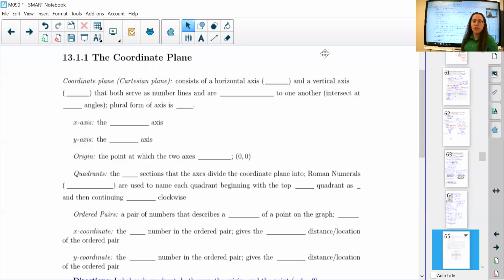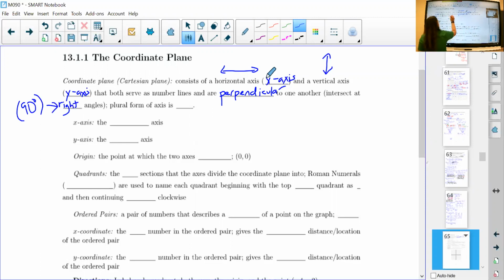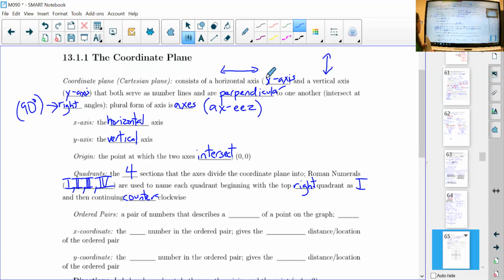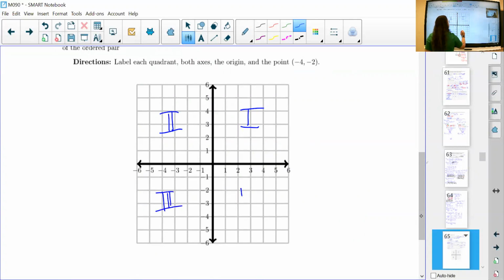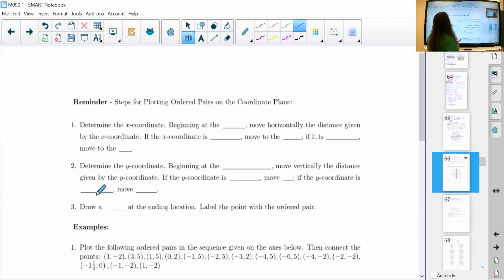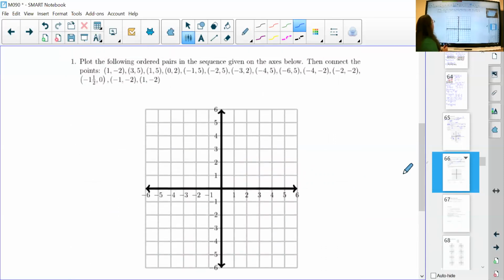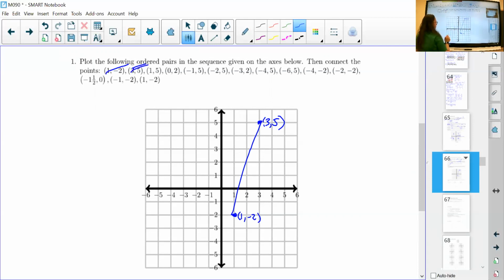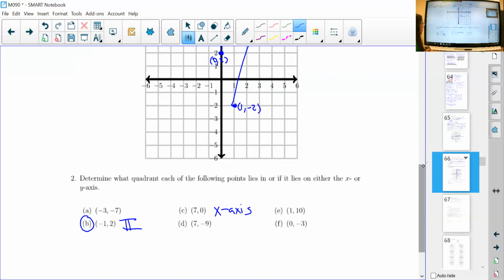Unit 13.1.1 The Coordinate Plane p 65-66 Coordinate Plane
We learn about the coordinate plane.